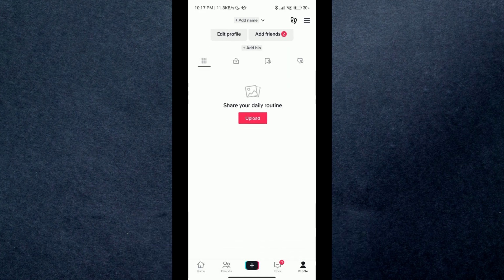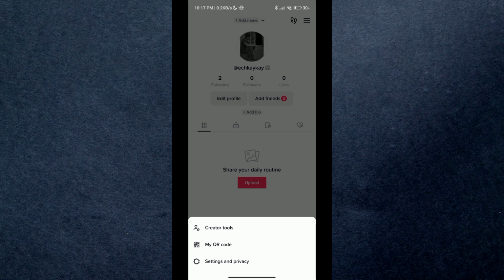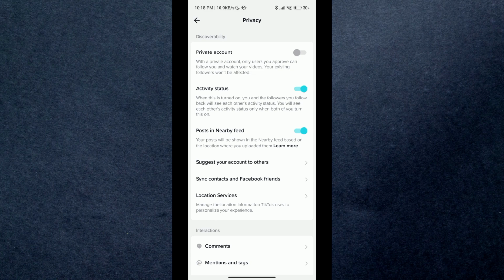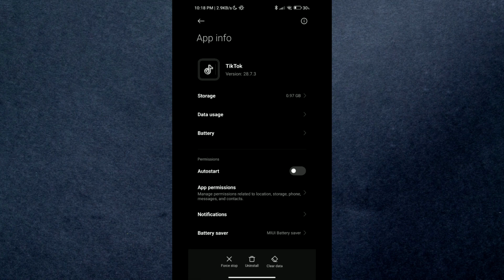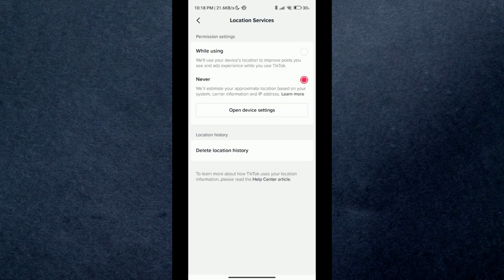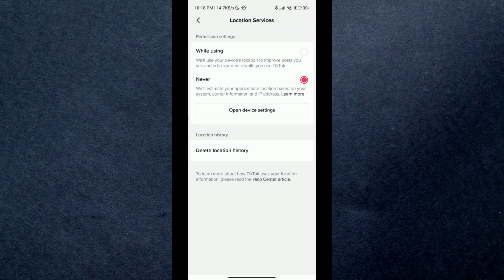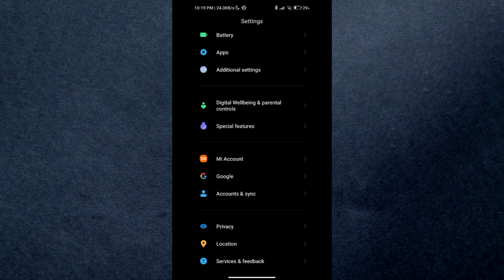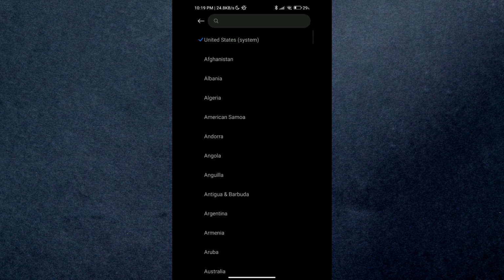How To Change Region In Tiktok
In this video I'll show you how to change region in tiktok 2023. The method is very simple and clearly described in the video. Follow all of the steps & see how to change region in tiktok iphone.